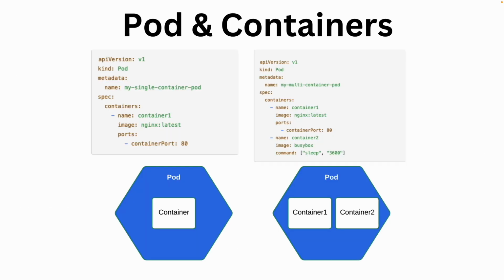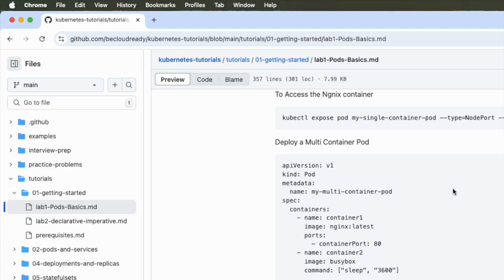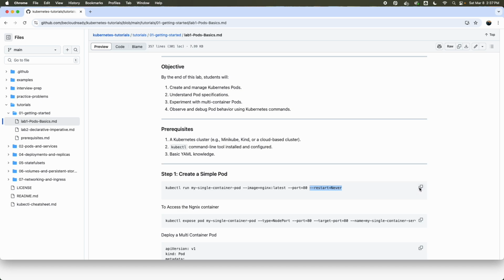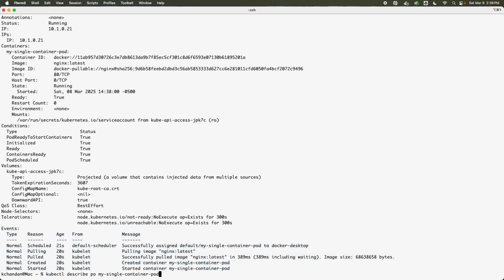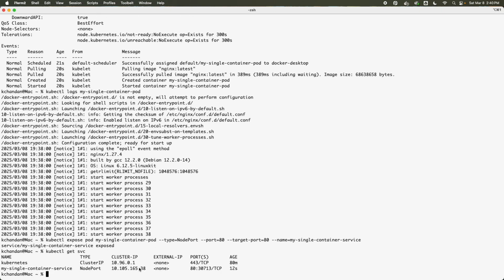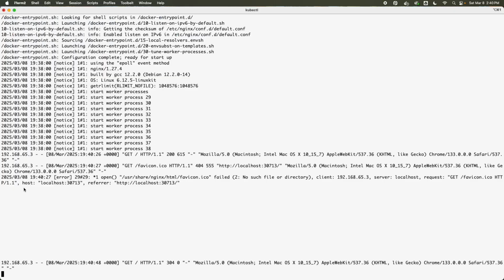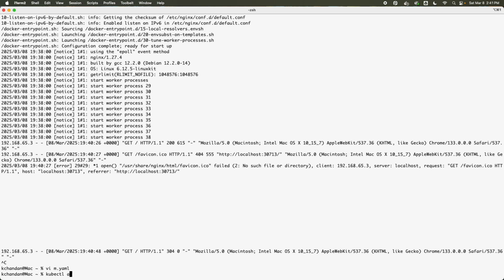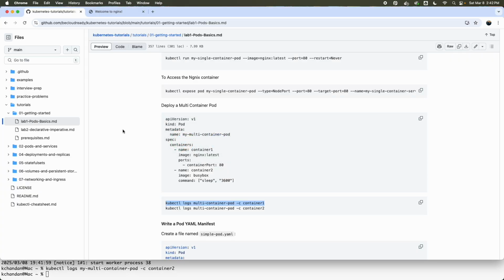Kubernetes Tutorials | Pod Basics, Single, Multi-Container, and Container Runtimes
🚀 Kubernetes Pods Explained: Single, Multi-Container, and Container Runtimes! 🚀

In this video, we're diving deep into the fundamental building block of Kubernetes: the Pod. Whether you're a beginner or looking to solidify your understanding, this hands-on tutorial will break down everything you need to know.

What we'll cover:

* What is a Kubernetes Pod? We'll start with the basics, explaining what a Pod is and why it's essential in Kubernetes.
* Single Container Pods: We'll create a simple Pod with a single container using `kubectl` and explore its lifecycle.
* Multi-Container Pods: Learn how to create Pods with multiple containers that work together. We'll demonstrate a practical example, like a web server with a sidecar logging container.
* Container Runtimes: We'll discuss the role of container runtimes (like Docker, containerd, and CRI-O) in Kubernetes and how they interact with Pods.
* Hands-on Examples: Follow along as we create and manage Pods in real-time. We'll show you the commands and configurations you need to get started.
* YAML Manifests: We'll explore the structure of Pod YAML manifests and how to define your Pod specifications.
* Practical Use Cases: We'll discuss real-world scenarios where single and multi-container Pods are used.